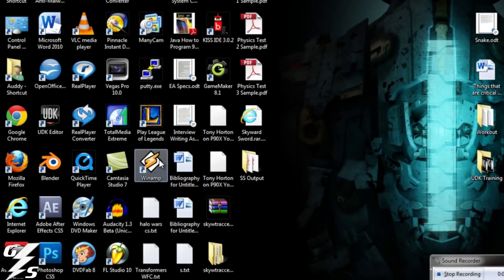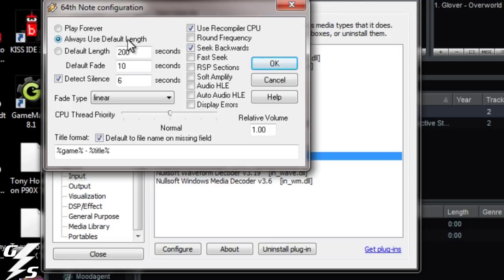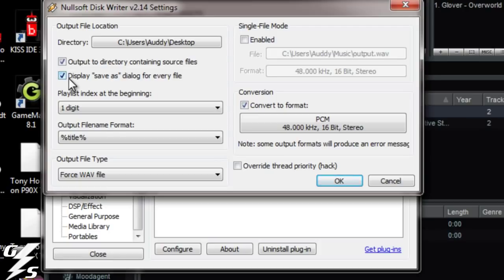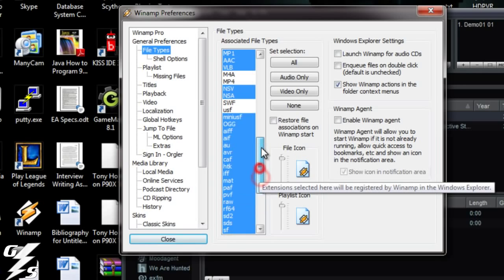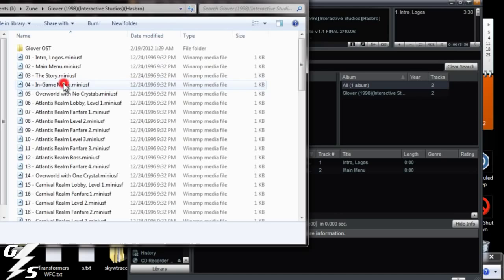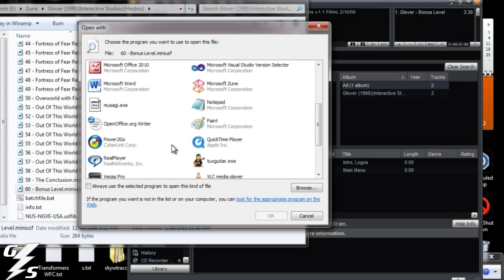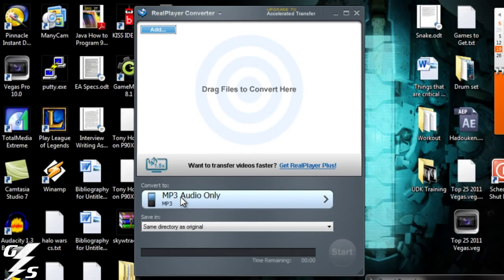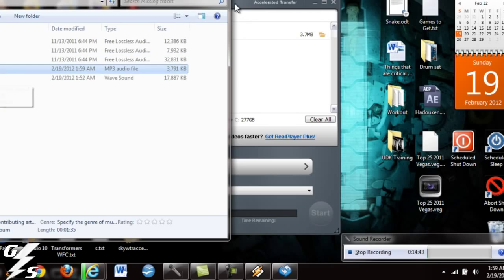How To Convert (.FLAC/.USF/.MiniUSF) Audio To (.WAV/.MP3)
In this video, Auddy teaches you how to convert FLAC, USF, and miniUSF audio files into Wave and MP3 audio files using Winamp and Real Player.

Programs Used:
Winamp
Real Player Converter